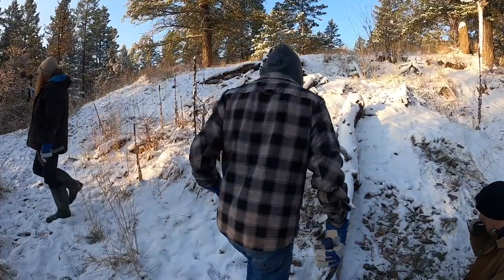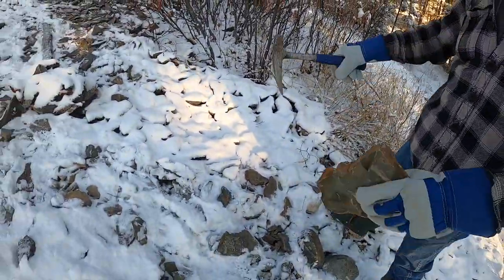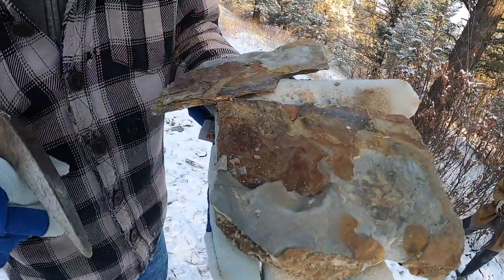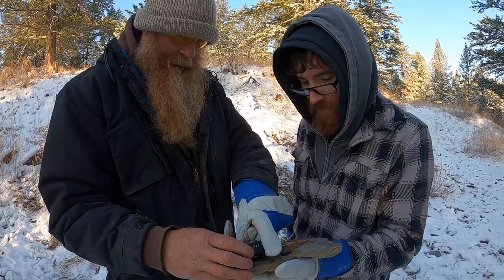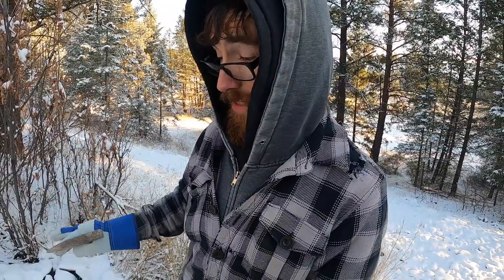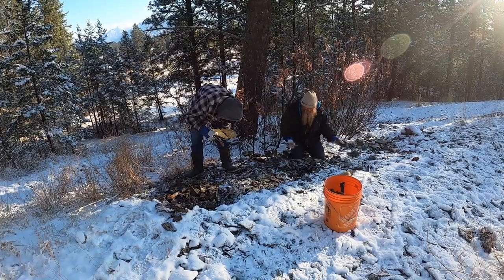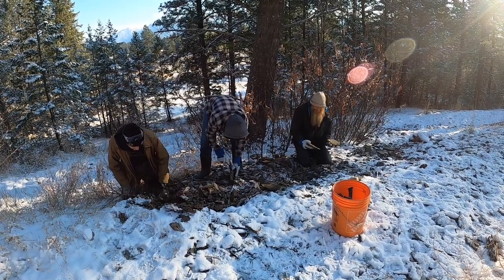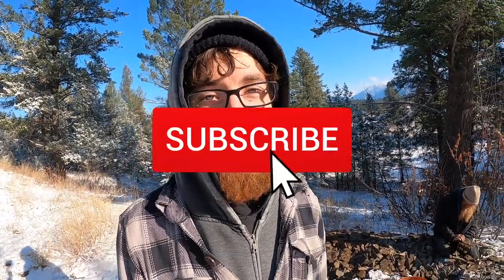East Kootenay Fossils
Can you find Fossils in the East Kootenays?

We are back in the East Kootenay again! Considerably colder this go around, but the -10 degrees didn't extinguish our passion for fossil hunting. This time we have Legendary Dan Hurd joining our adventure. It was a great day and we found several cool pieces, Come check them out! A note about the ages of these Fossils: Since filming, we've been told they're likely closer to 500 Million Years old and are some of the first Trilobite fossils to show up in the fossil record.

Introducing the NotSureWhatImDoingButHopeIDoItRight series. It's a series about sharing Mike Diggins and friends' adventures and prospecting. We're on a journey of learning and self-education. We're open to all comments and constructive criticisms because we are just having fun, hoping we are doing it right. Maybe we'll find some gold and treasure along the way :D

DOGE: D5zk7ZPiBtxrbEQZtyCe7jSWmi9ZwubuF1

BNB: 0x6511beed89bb1f8b6c58f1b5104d81a2e08a63a4

BTC: 186UFKULk6fMjw24DH2L5T57xtVVjBbNrj

Leave your name if you donate and you'll get Shout Out in a future video!

This video is produced by Sophyawei, a mysterious polyglot/polymath.